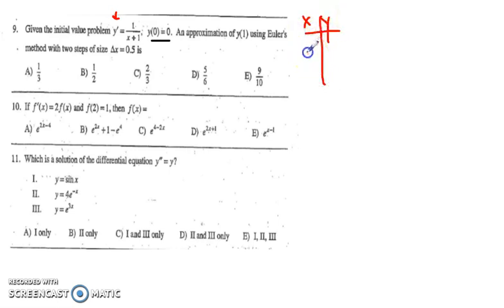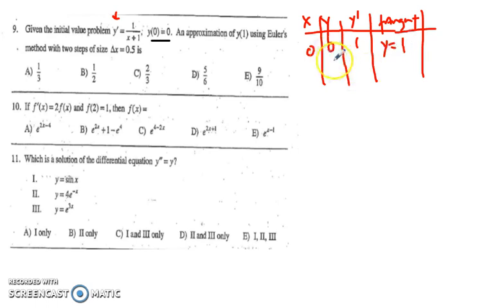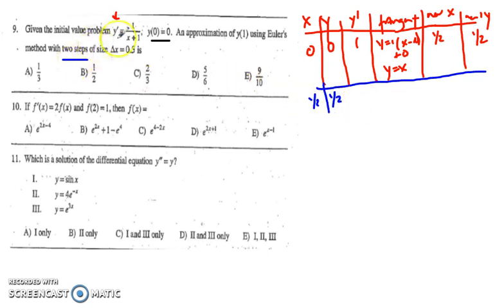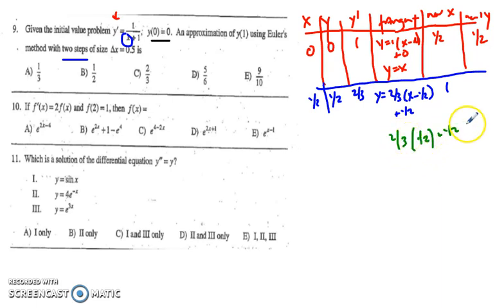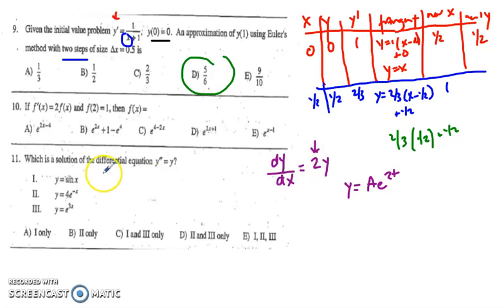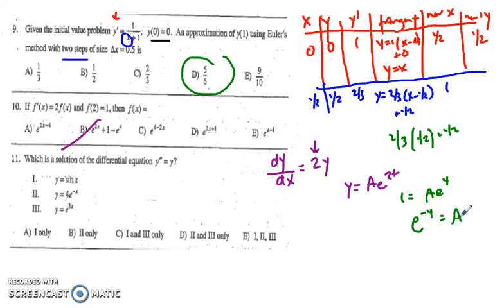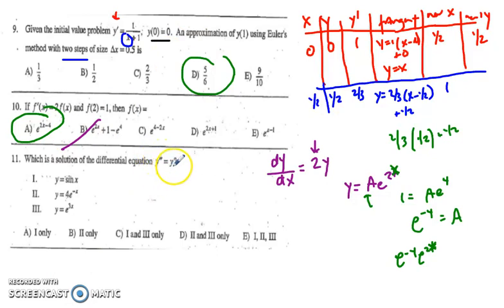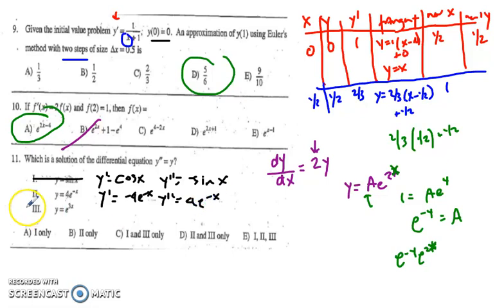Unit 7 Review Part I MC #9 11